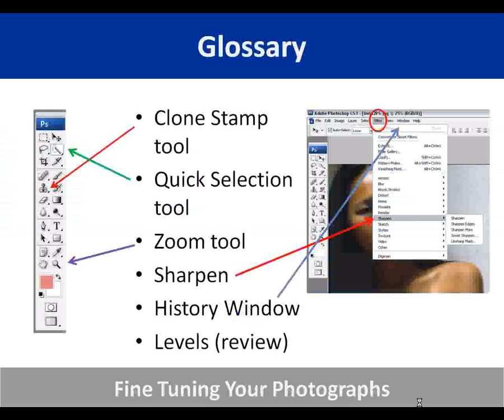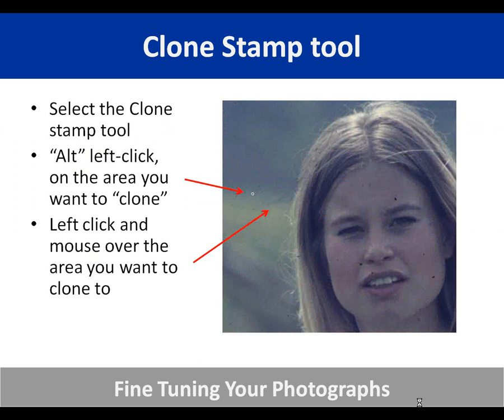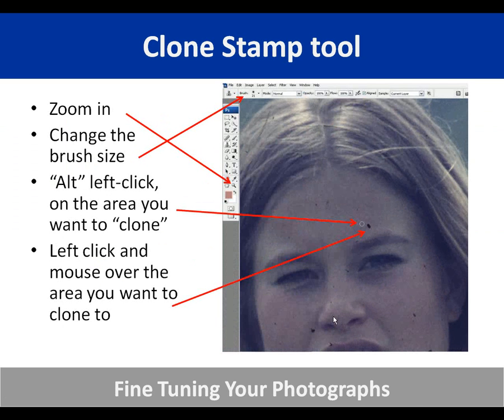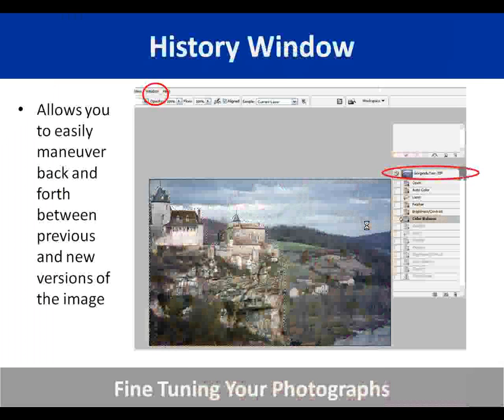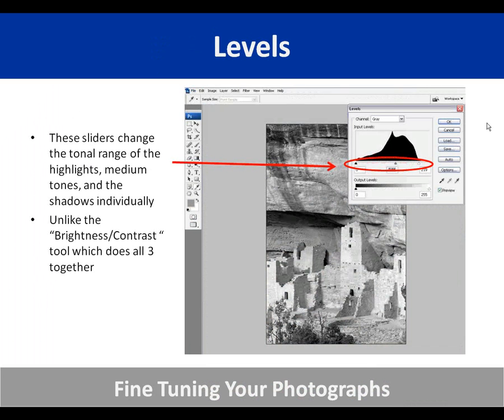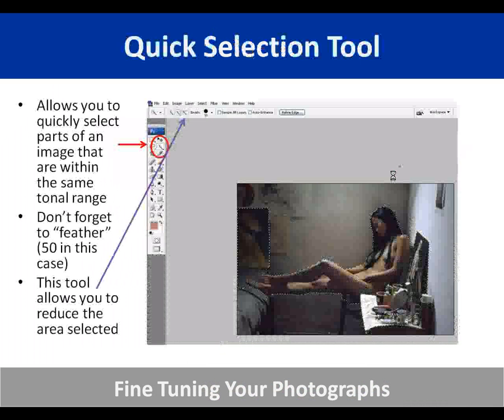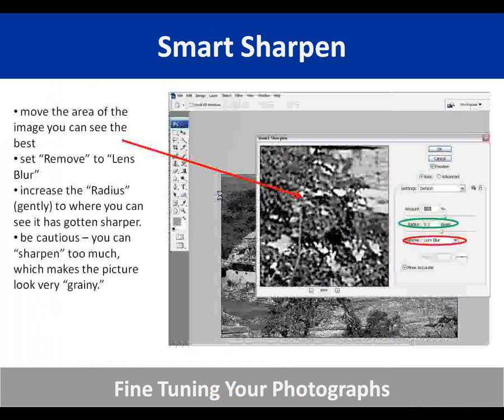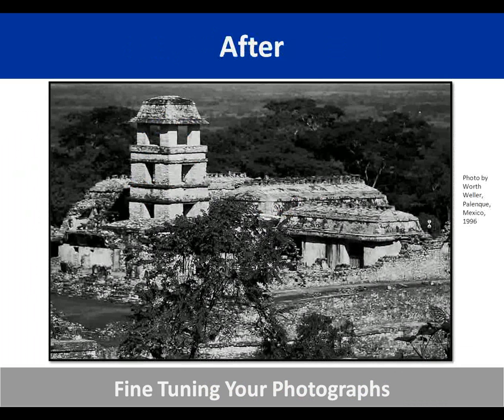Photoshop 2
Using some of the "smarter" tools of Photoshop